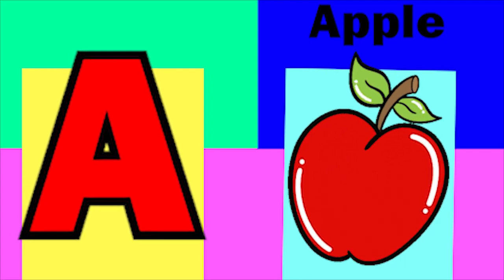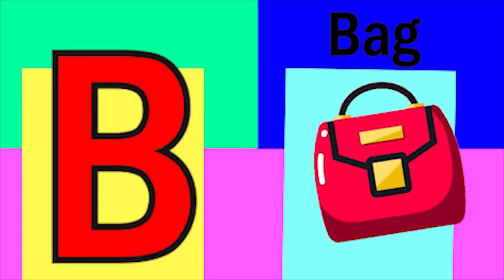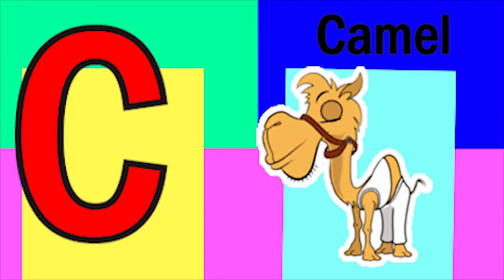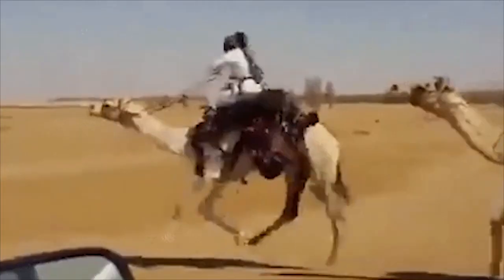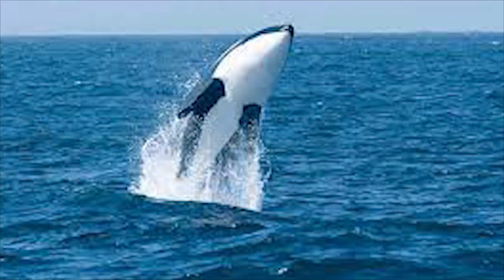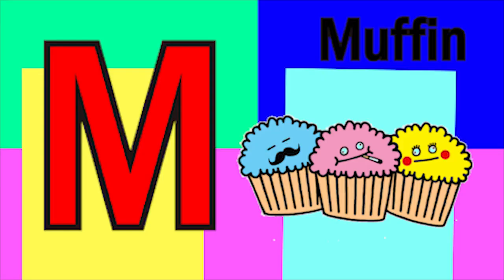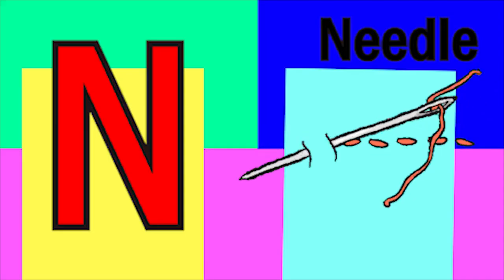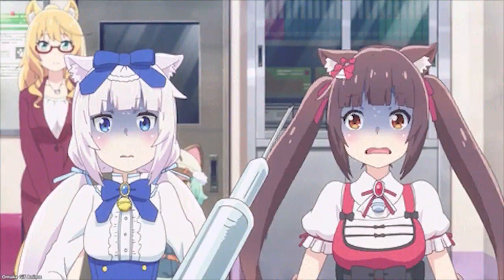ABCD Phonics song abcd Two words Nursery rhymes A to Z alphabet phonics sound Chichoo tv 6